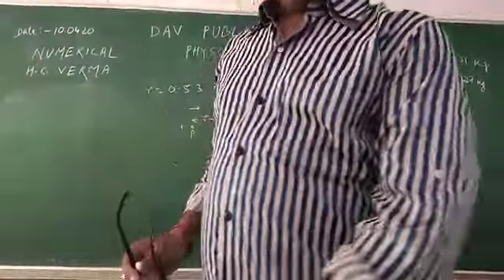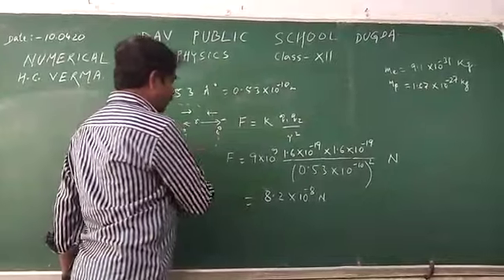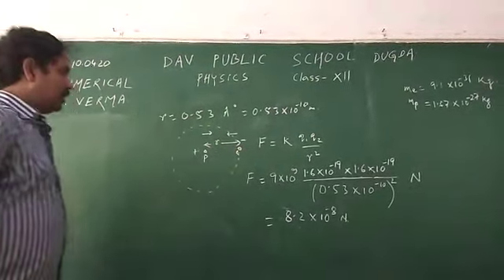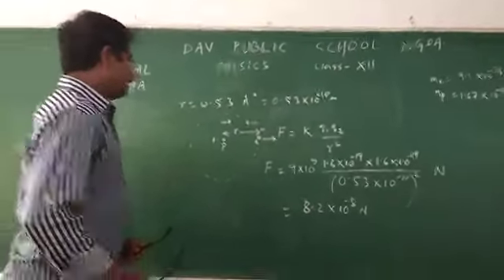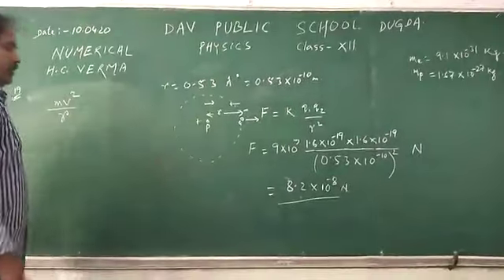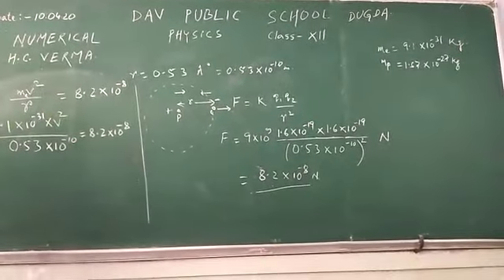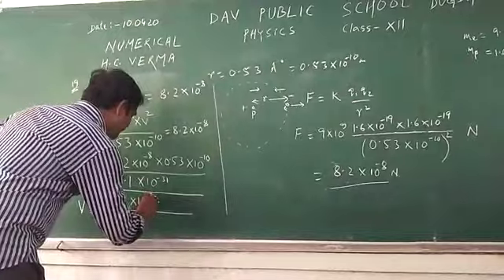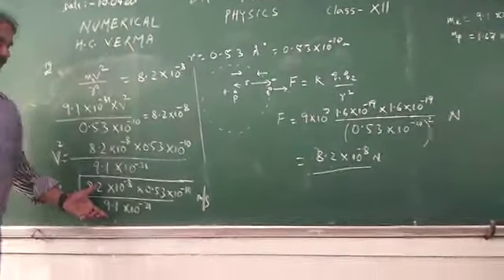H C Verma Numerical(2)